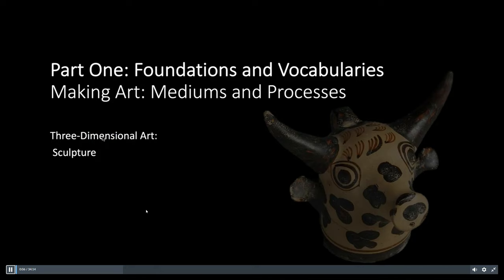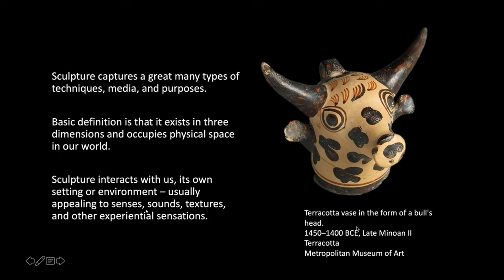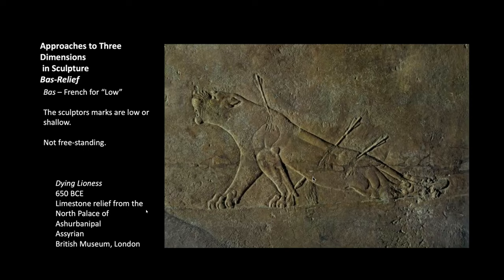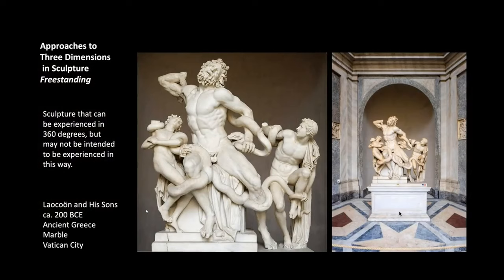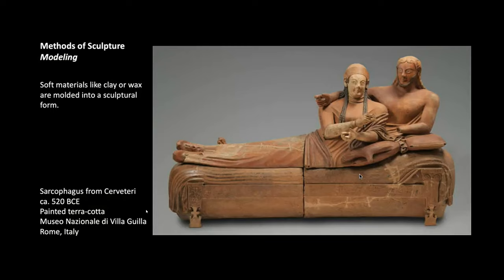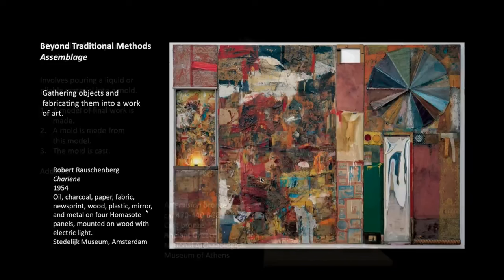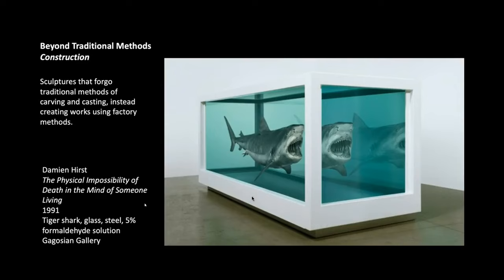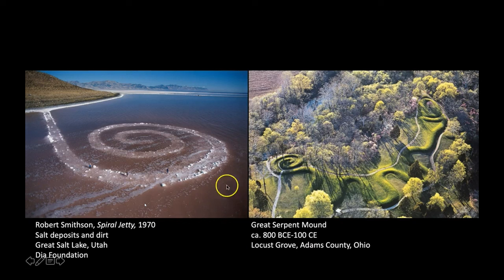Week 3 Lecture Video Episodes 2023 Fall ARTH 1115G M70 Orientation in Art Google Chrome 2023 0